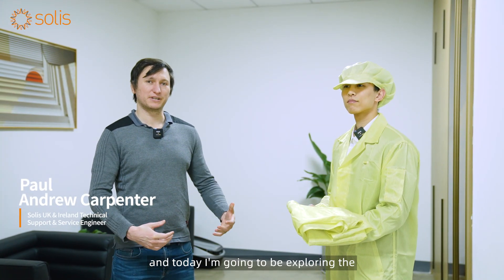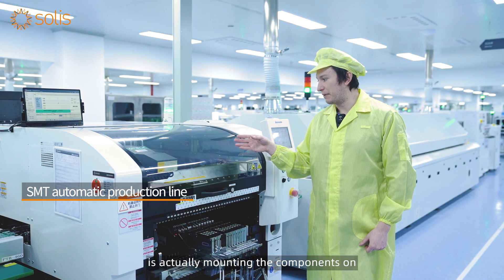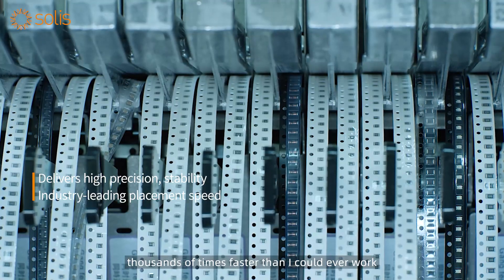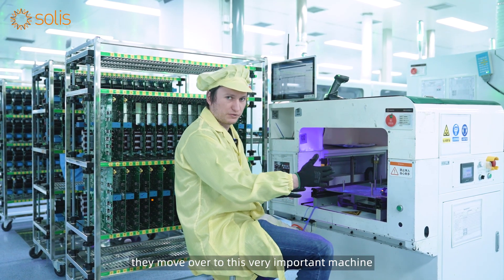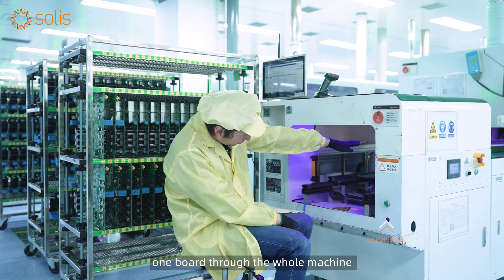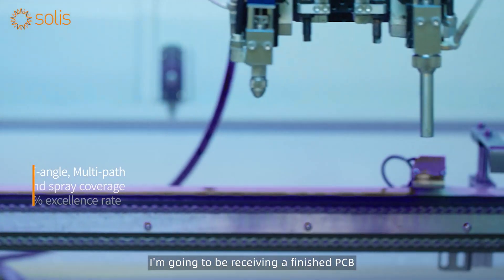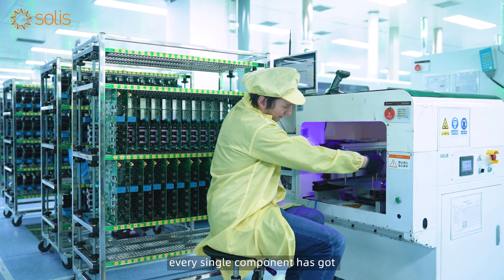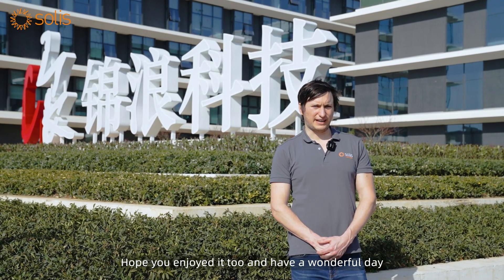Solis Manufacturing BaseTour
Curious about the secrets behind our reliable products? Wonder no more! Join ​Paul Carpenter,​ our Engineering Manager for Europe, on an exclusive tour of the Solis manufacturing facility.

Unravel the mysteries of our cutting-edge technology and witness our unwavering commitment to quality and reliability. Don't miss out – follow Paul and watch the captivating video now!

Solis: "Developing Technology to Power the World with Clean Energy." 🌞